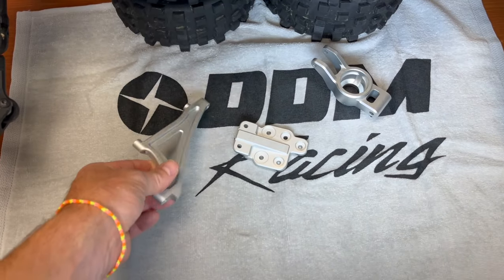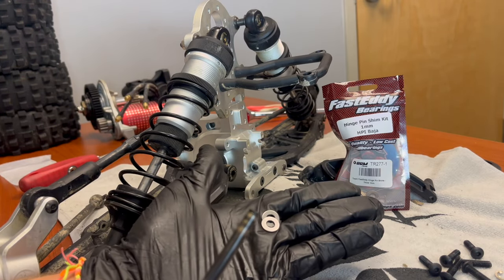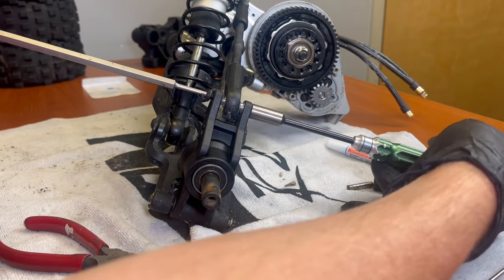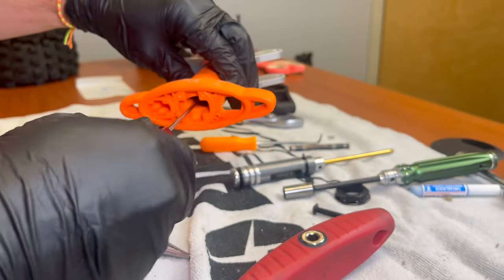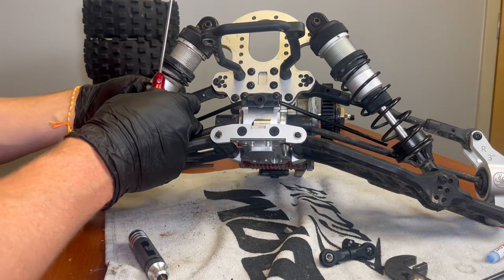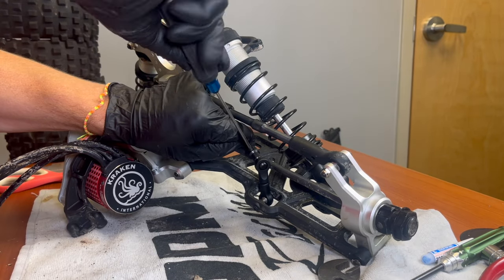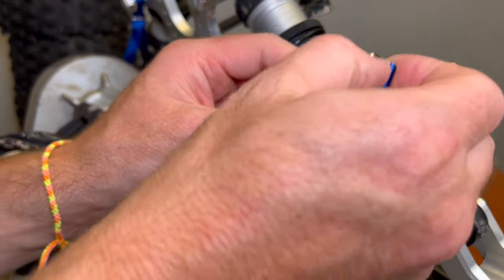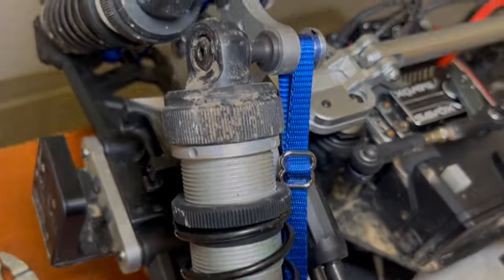Upgrading your VESLA Suspension - Limiting straps, shims and more!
In the second video of upgrading the @krakenrc  VESLA we decided to take on some of the suspension components. We took out some of the play in the suspension arms with @FastEddyBearings hinge pin shims (they are the same as the Baja). We also tightened up things on the rear arms with the optional KrakenRC VESLA billet rear hub carriers. We added the optional rear sway bar set to keep cornering flat and still soak up those bump. Finally to help tame the long travel arms we used the Galante Performance RC suspension limiting straps. The limiting straps are the same as what would be used for the Losi 5IVE-T. These will help reduce the amount of flex and down travel the suspension arms experience in something like a high speed crash or roll over.

Chapters:
0:00 Introduction
0:12 Front suspension arms and shims
1:03 Rear suspension arm shims
1:17 Rear billet hub carriers
3:33 Rear sway bar installation
5:23 Suspension limiting straps installation
7:08 finished product